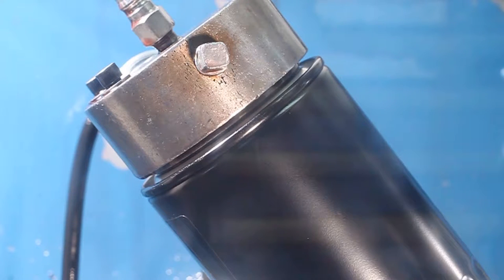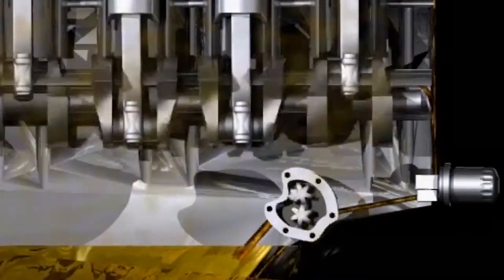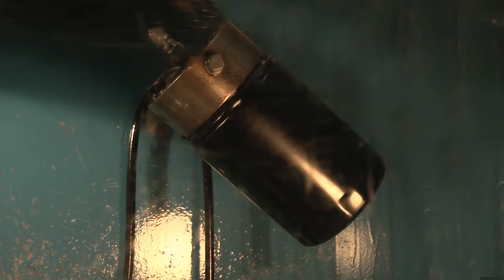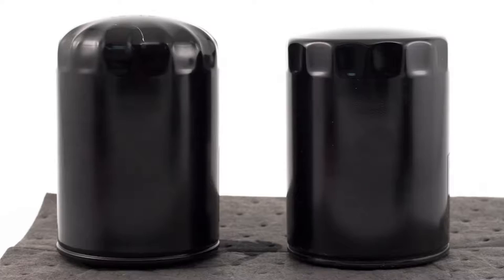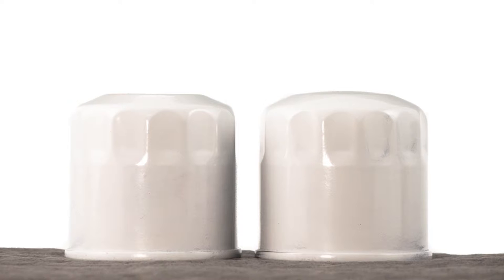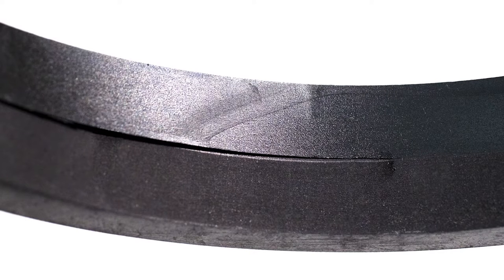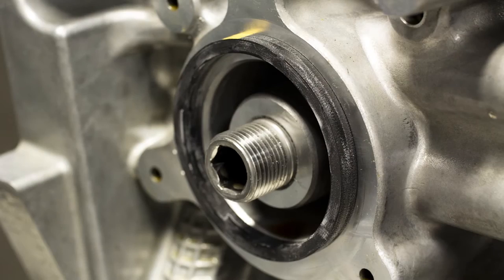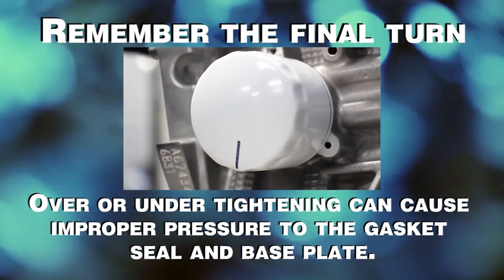NAPA Filters 720P Gasket Bloats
Causes and indicators of pressure in a heavy duty lubrication system